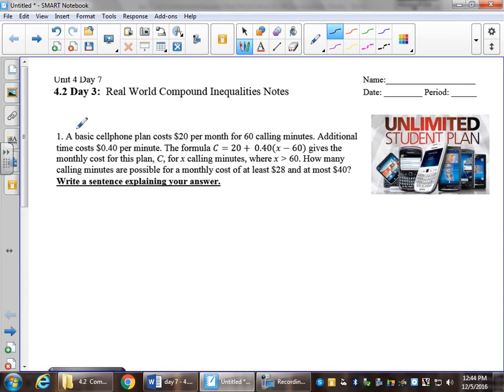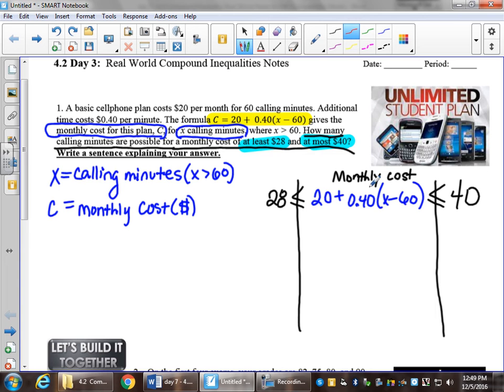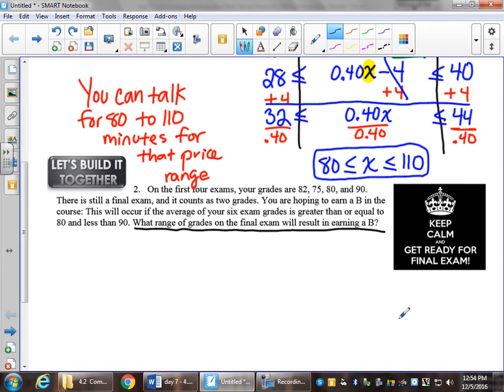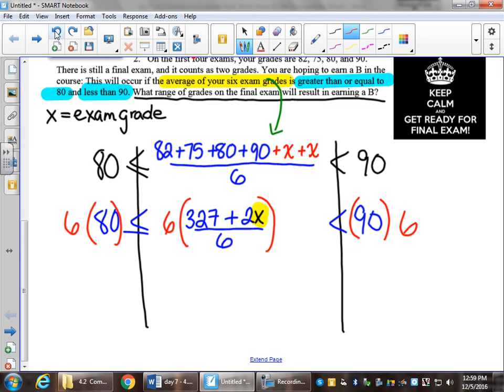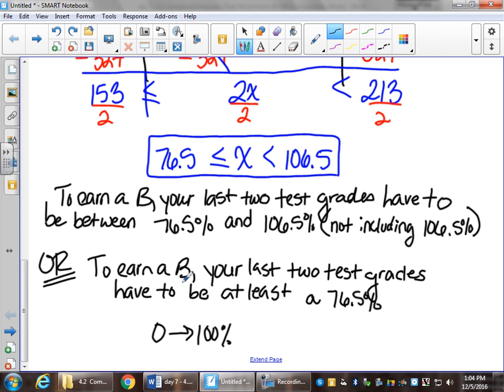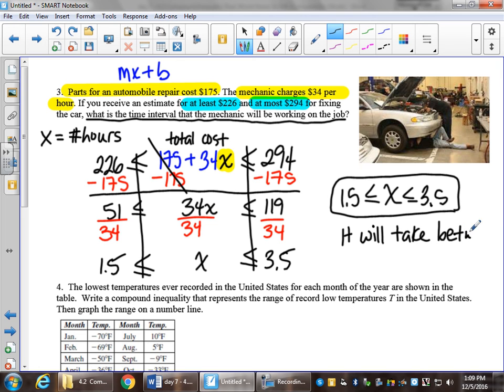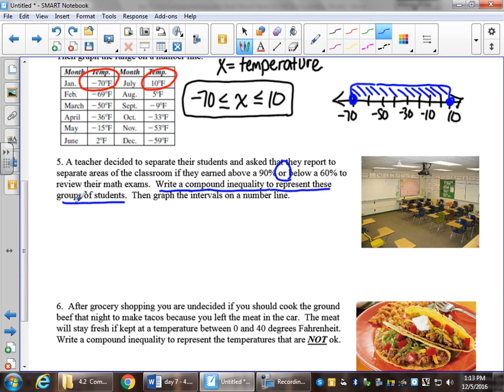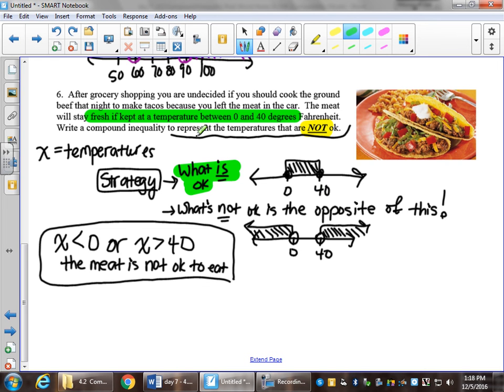(01.23.18) 4.2 Day 3 - Real World Compound Inequalities (p. 37-38)